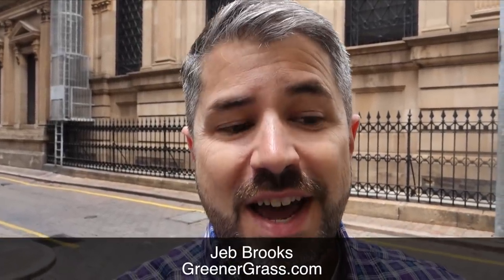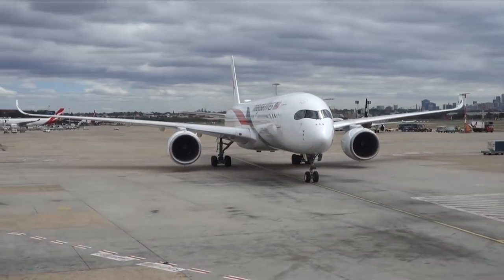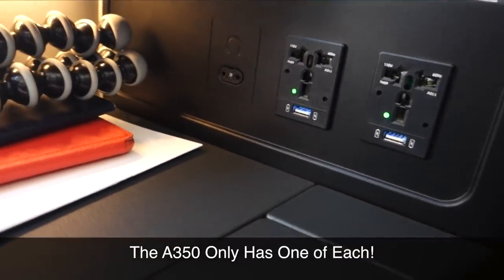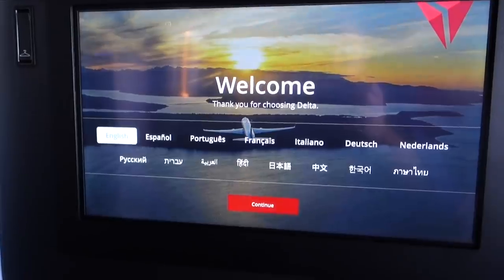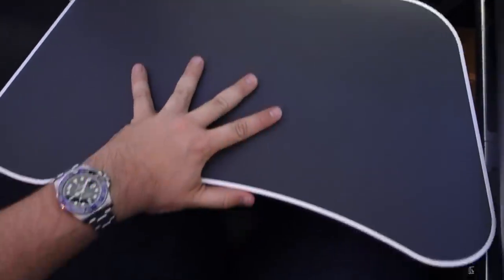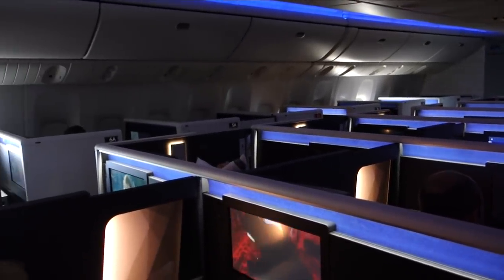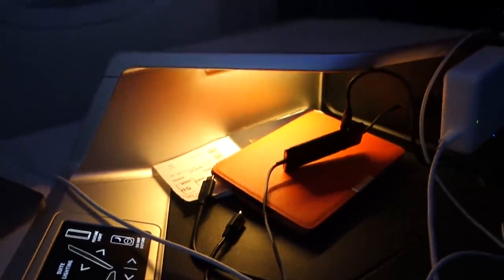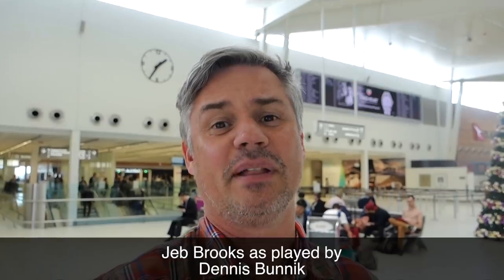Delta Air Lines Refurbished 777 from SYD to LAX - NEW Delta One Suites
First of all, enjoy the special guest appearance by my friend -- and YouTube Star - Dennis Bunnik. Check out his channel here:

Now, on to the flight: This one had something special in store for me: My first trip on one of Delta Air Lines' refurbished Boeing 777's with Delta's new Delta One Suites. This is Delta Air Lines' flagship business class product, which has been expanded from its introduction on the Airbus A350.

Slowly, Delta are upgrading their 777 fleet to incorporate these new cabins. The route between LAX and SYD isn't supposed to be served by these upgraded 777's with the Delta One Cabin until April of 2019, but today was my lucky day because the aircraft I was on - N706DN - had just been refurbished to incorporate the latest Delta Air Lines cabin interiors.

In this video, we'll explore the Delta One 777's cabins: The Delta Air Lines Economy Cabin, which is laid out in an industry-leading 3-3-3 configuration. The Delta Air Lines Premium Select cabin, which is laid out in a 2-4-2 configuration. And the Delta Air Lines Delta One - or Business Class - cabin, which is laid out in a 1-2-1 configuration.

I'll share my impressions of Delta Air Lines Refurbished 777 with the New Delta One Suites: The good, the bad, and the ugly!

We'll go in-depth into the Delta One Suite, checking out the seat itself, the lie-flat bed, the food, the inflight entertainment, and the business class service. Was Delta's new Delta One Suite worth it? You be the judge!